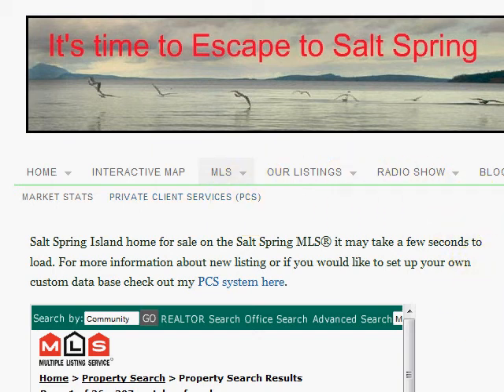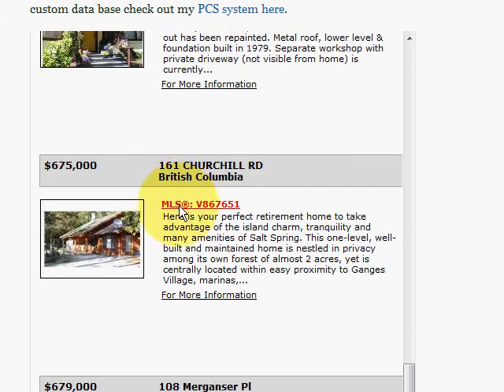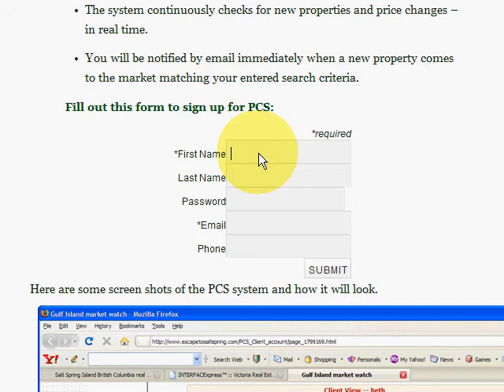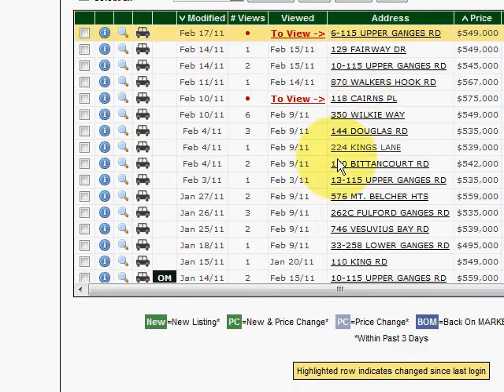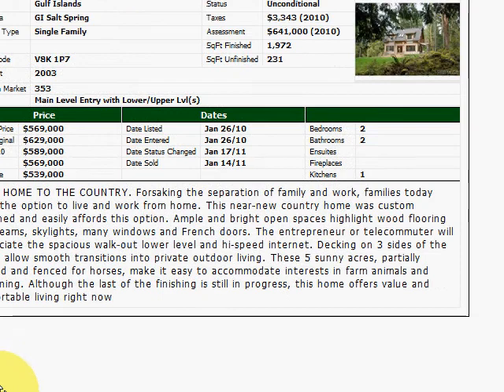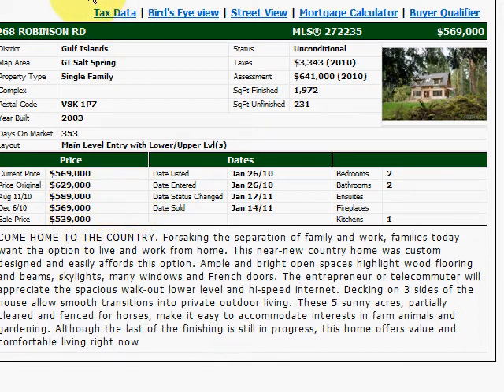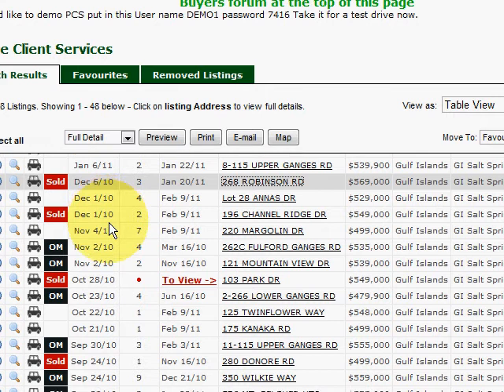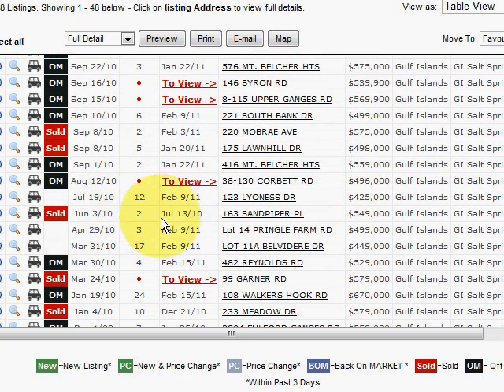Private Client Services (PCS) Full access to the updated Salt Spring Island MLS®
•Membership is free and allows you the chance to decide for yourself, without cost obligation if the services offered are right for you.
•The system continuously checks for new Salt Spring Island properties and price changes -- in real time.
•You will be notified by email immediately when a new Salt Spring Island property comes to the Salt Spring Island MLS®  matching your entered search criteria.
This is the best way to search for Salt Spring Island Real Estate.  Scott Simmons Salt Spring agent for One Percent Realty Vancouver Island